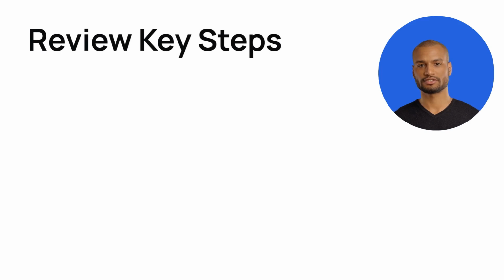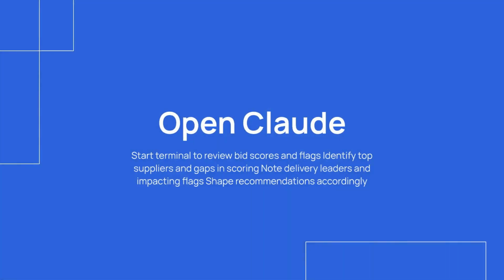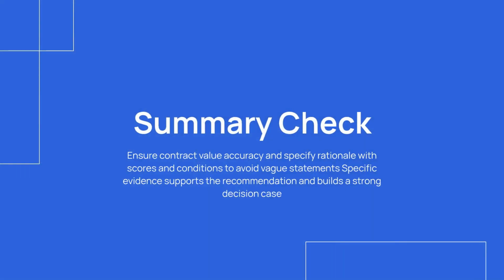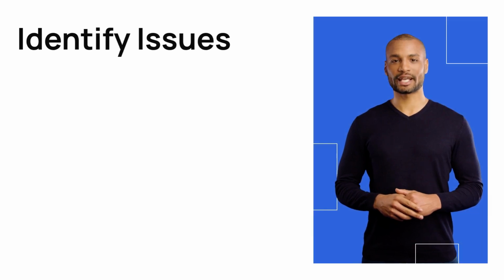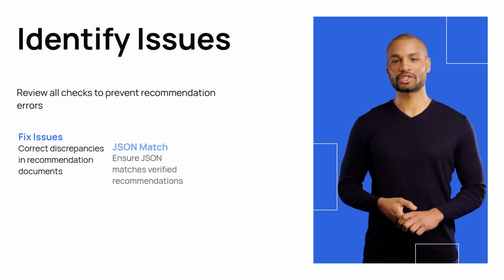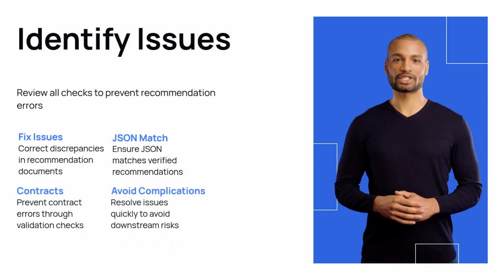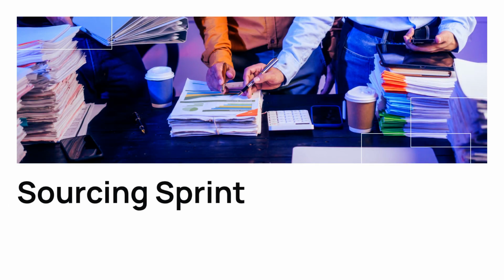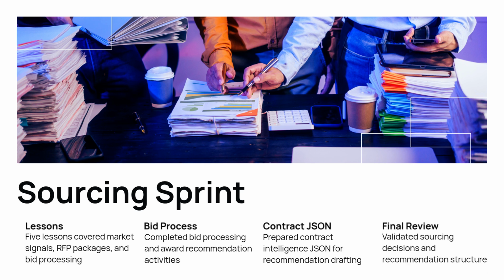C4Ch2L5 Award Recommendation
Scores rank suppliers. Award recommendations manage risk. The lesson that closes the Sourcing Sprint.

In Lesson 5, the final lesson of the chapter, you'll turn the comparison matrix from Lesson 4 into an award recommendation the approval panel will actually approve. Evaluate three award structures, justify your choice against market signals, draft the recommendation, extract the contract intelligence JSON, and run final verification before the session closes.

What you'll learn:
- The panel interview analogy: why a ranking isn't a recommendation, and what the manager has to add to make the decision defensible
- The structure of an award recommendation: contract details, scoring section, market-aware rationale, risk factors, contract intelligence inputs
- Why you must evaluate all three award structures (split, primary-with-backup, full single-award) before choosing one
- How to connect supplier scores to current market conditions: delivery, location risk, price weighting, regional disruption signals
- The contract intelligence extraction: nine specific fields including the performance metrics JSON array
- The final verification checks: contract value matches the recommendation, scoring table matches the CSV row-for-row, risk mitigations are concrete not vague
- The four mistakes that delay approval: incorrect contract value (missing the term multiplier), vague rationale, unmitigated risks, scoring table drift from the CSV

This is the lesson that closes the sourcing sprint. You walk into the approval panel with a ranking, a rationale, a risk plan, and a contract input block. Decision made.

Built for: procurement, sourcing, category, and supply chain professionals who present award recommendations to senior leadership and want approval the first time, not after a round of revisions.

Lesson 5, Chapter 2: Sourcing Sprint
From the course Run Better RFx Events: Sourcing and Negotiation Powered by Claude Code